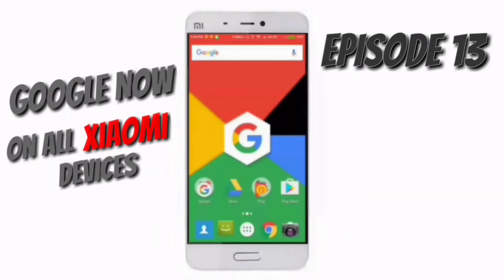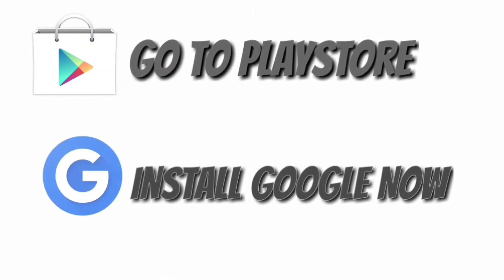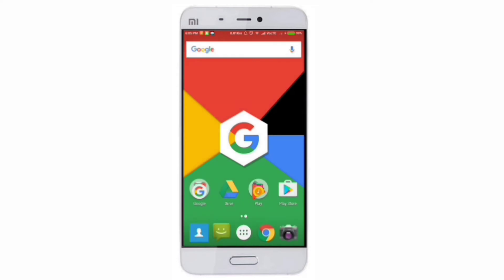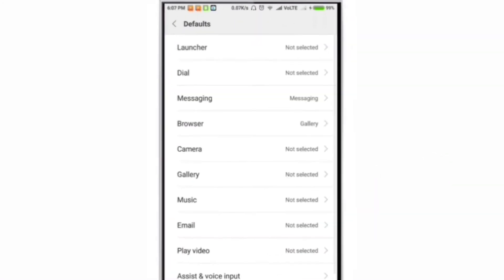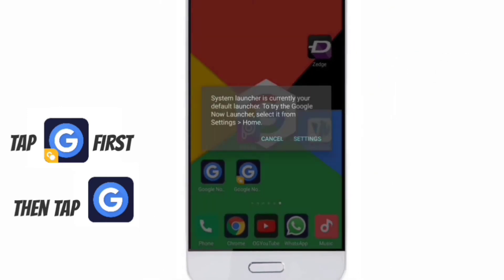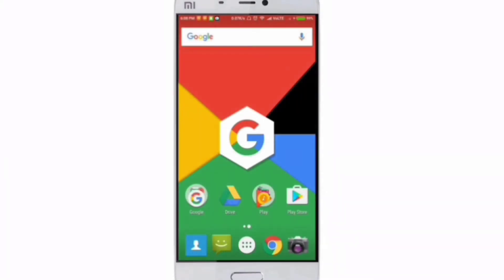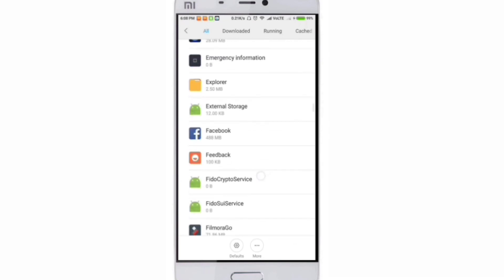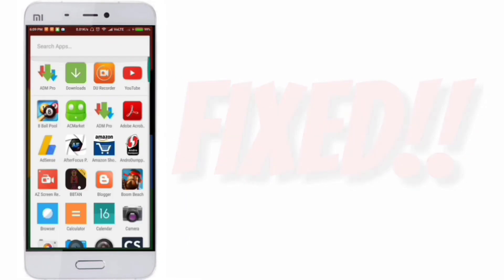[MIUI 8] Install Google Now launcher | Fix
Want to install google now on your Xiaomi/Mi phone but apps not showing, don't worry in this video, I have shown how you can fix that in 2 mins.